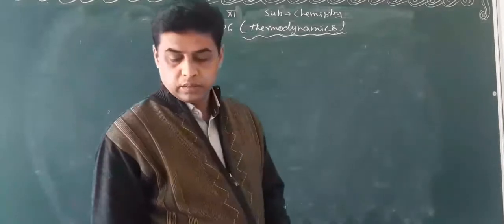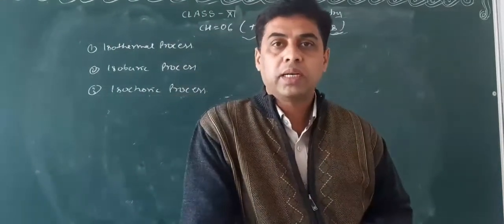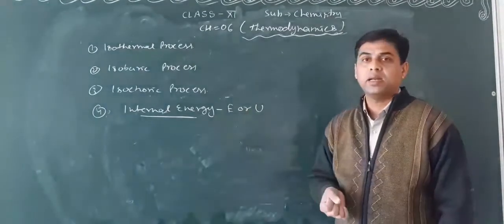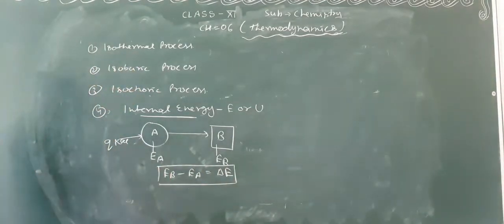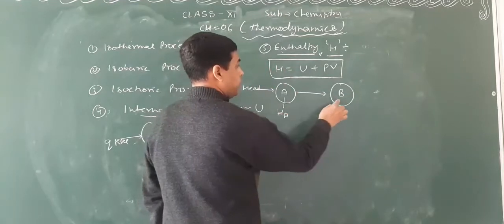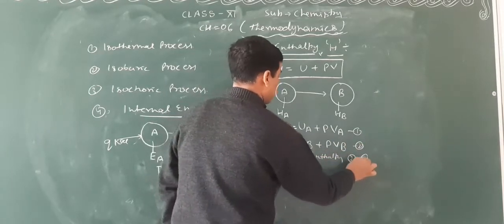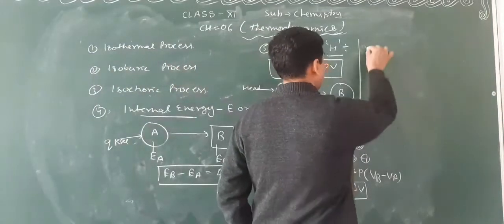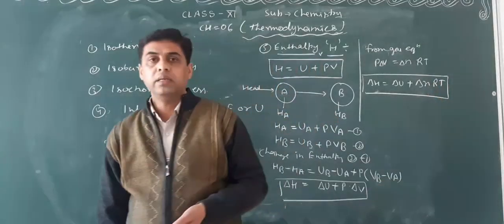Class- XI- Chemistry- Ch.-6- THERMODYNAMICS- Part-2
Lectured by Mr. Praveen Chaudhary (PGT, Chemistry), Maples Academy, Deoband, Distt.- Saharanpur (U.P)